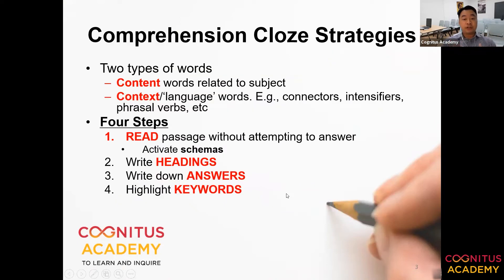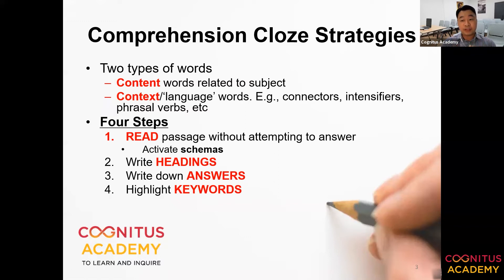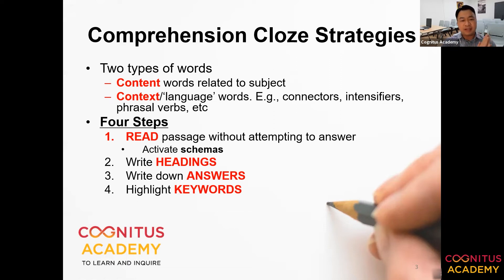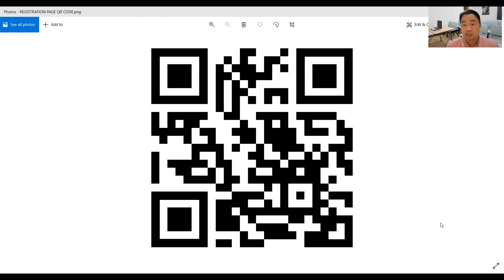PSLE Comprehension Cloze | Requirements for Comprehension Cloze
The Comprehension Cloze section not only test a child’s vocabulary, but also their grammar and ability to identify contextual clues. Since it makes up a total of 15 marks (out of 95 marks) in Paper 2, it is essential that your child does well in this component to attain an ideal grade in the examination. In this second video, we will go through the important things to take note of to score well.

At Cognitus Academy, we're confident of being able to offer the best education for your child. Our curriculum team comprises of ex-MOE teachers, Heads of Department, Senior Teachers, PSLE markers and experienced Cognitus teachers. We have successfully transformed the grades of students that have come to us 💯

We hope that you have enjoyed this video! Do leave us a comment if this has been useful in your revision and if it has been, please feel free to share it with others so that they can benefit from it too. We will be glad to know that our videos are a good learning platform 😊